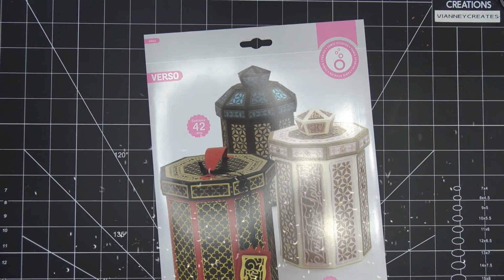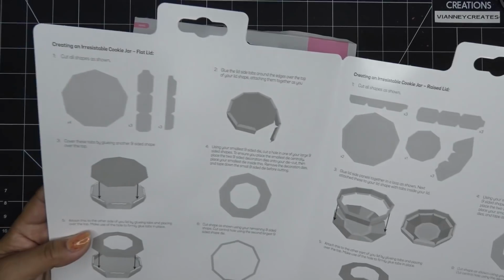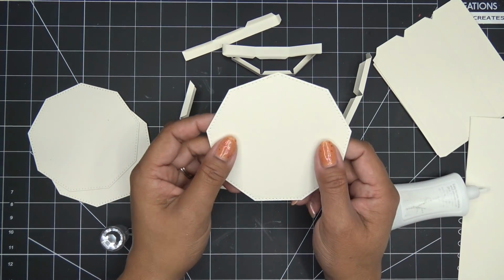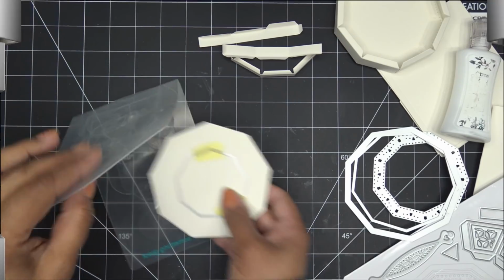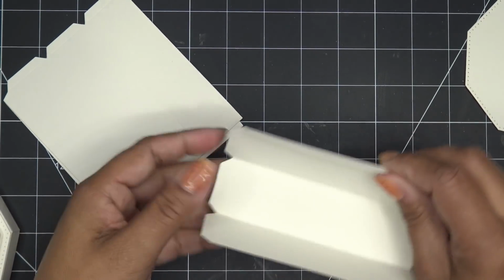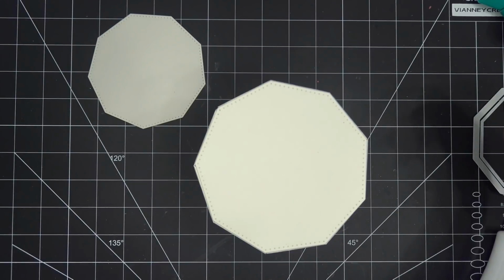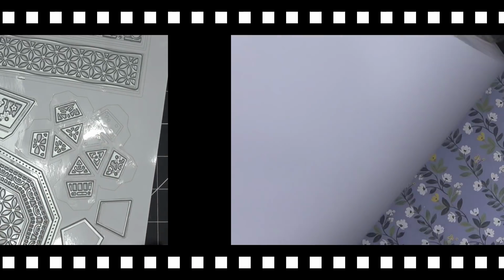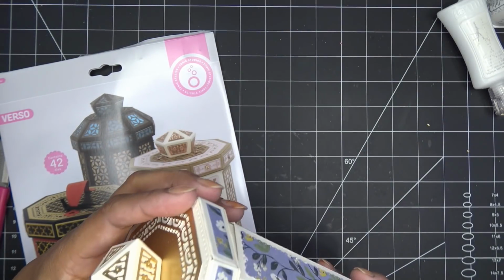Tonic Studios Irresistible Cookie Jar Die Set Review Tutorial! Nice Sized Gift Box Project!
Product links:

Links to cookie jar set and other items I will review soon!!

Elegant Oval & Cookie Jar Collection (I got just the cookie jar set)

Mailing Address:
Vianney Luna
United States